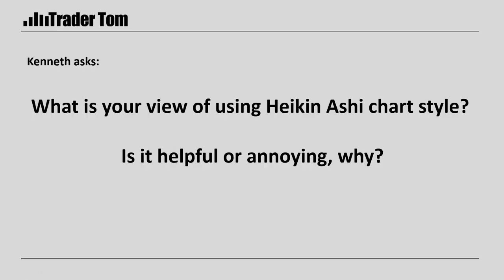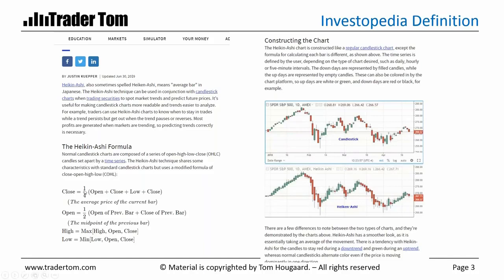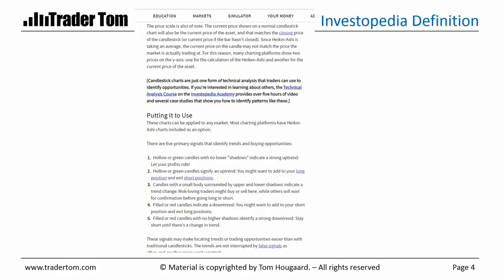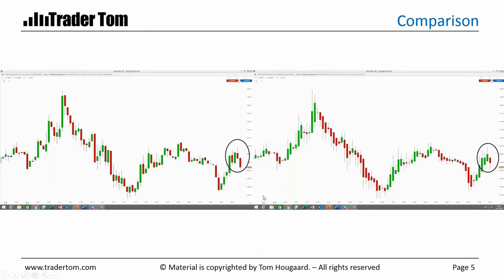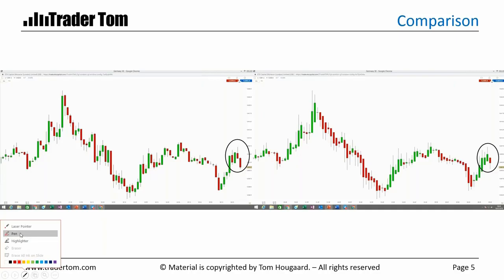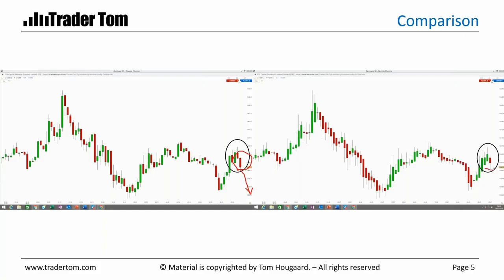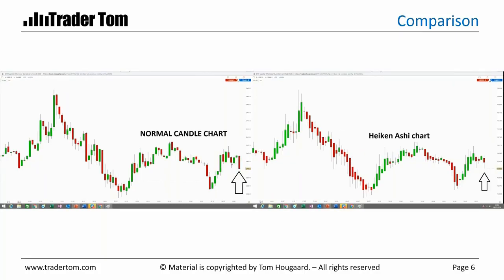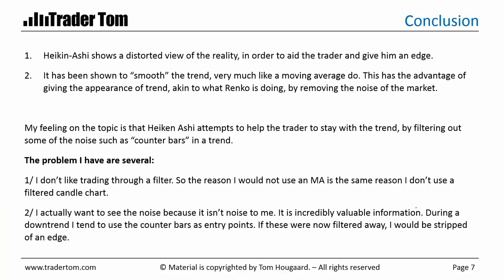📊 Question on Heiken Ashi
What is your view of using Heikin Ashi chart style? Is it helpful or annoying, why ❓
Day Trader Tom Hougaard answer this question on his webinar.